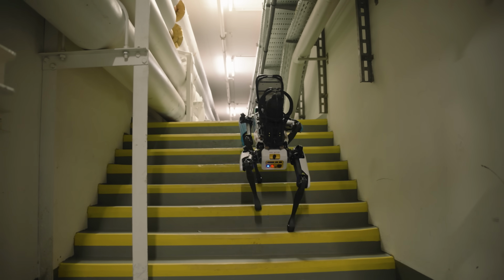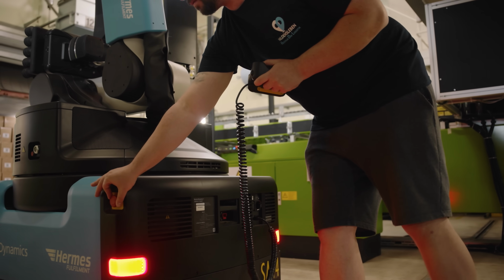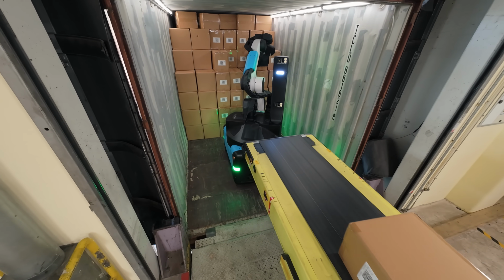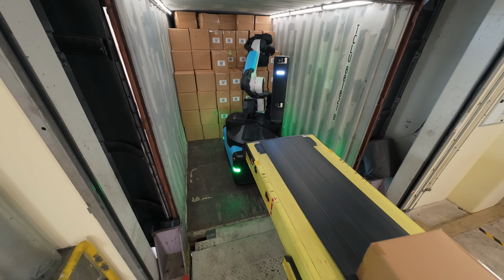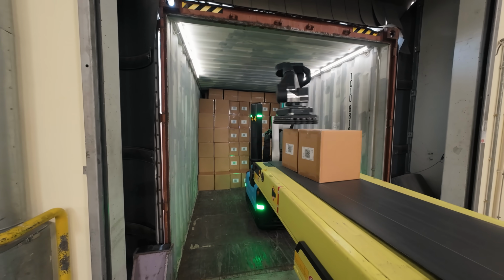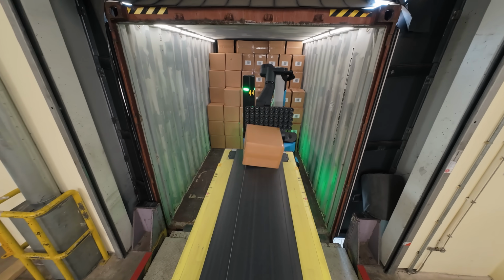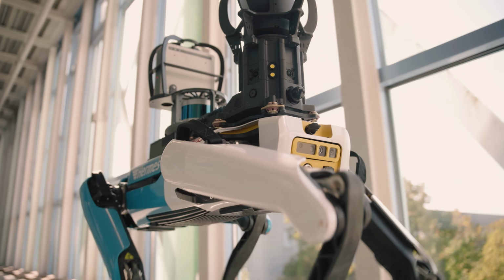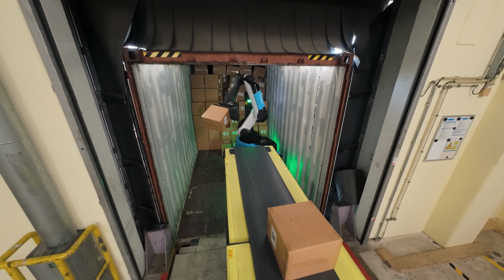Boston Dynamics deploys Spot and Stretch together for the first time in Europe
Stretch robot has been deployed in Europe, by the German retail company Otto Group. This deployment also marks the first time Stretch and Spot are being used together. The partnership strengthens the logistics process by increasing operational efficiency and making warehouse work safer and more attractive.